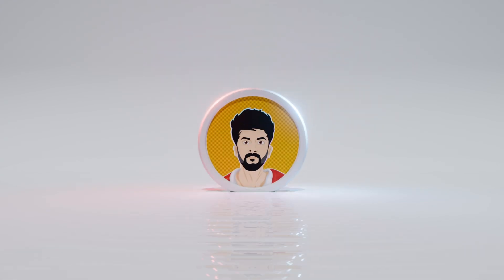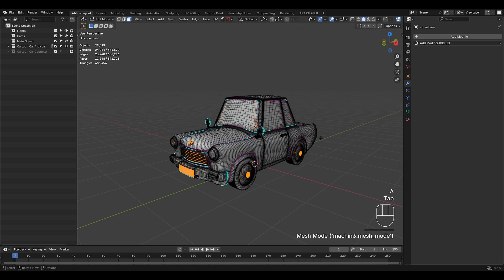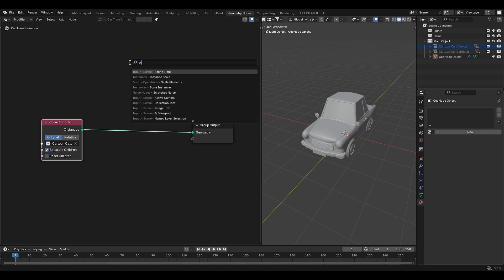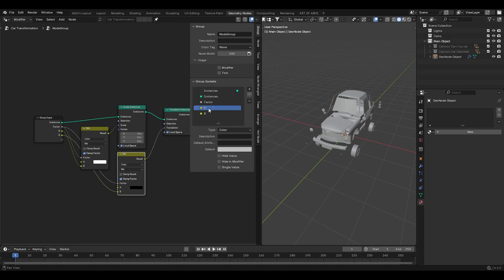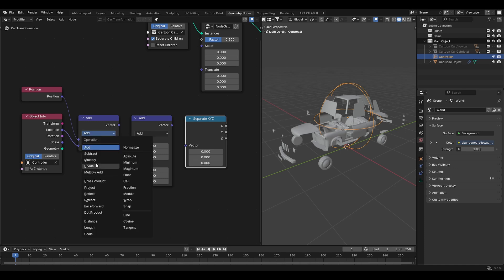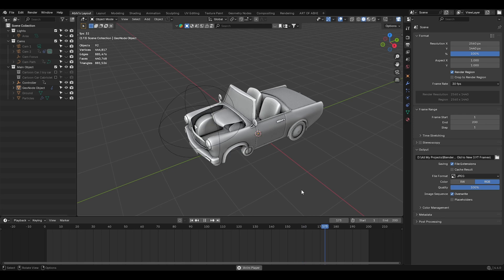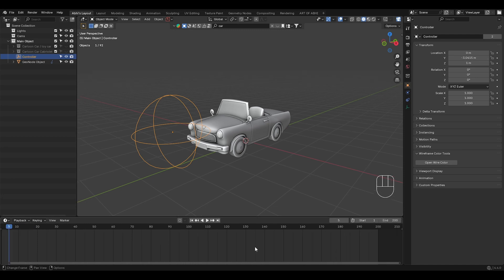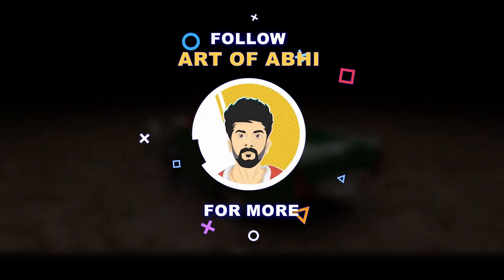Car Transformation Effect in Blender | Geometry Nodes Tutorial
In this Blender tutorial, learn how to transform one car into another using Geometry Nodes!
This effect is perfect for animations, VFX, and showcasing your modeling skills.
We'll guide you through the entire process – from preparing your car models to building the transformation logic inside GeoNodes.
No scripting, no plugins – just pure Blender magic!

🔧 What you’ll learn in this tutorial:
Preparing car models for transformation
Using Geometry Nodes to scale and translate parts
Creating a custom node group for animation
Adding controller empties for interactive effects
Animating the transformation with keyframes

Whether you're a beginner or a pro, this effect is super fun to make and will definitely level up your Blender projects.

📸 Feel free to recreate this and share your results! Don’t forget to tag me on Instagram [ @artofabhi9 ] so I can see your amazing work !

PC Setup
💻 AMD 5000 Series Ryzen 5 5500
🖥️ NVIDIA RTX 3050 8GB
🛠️ Gigabyte B450M DS3H WiFi Motherboard
🔋 Circle 750W PSU
💾 WD Blue SN570 NVMe 500GB SSD
🧠 XPG D30 16GB RAM
📦 Western Digital 4TB WD Blue 3.5 HDD
🖤 Ant Value Tempered Glass CV200 Mid-Tower Gaming Cabinet

Peripherals
⌨️ Ant Esports KM500 Wired Gaming Keyboard & Mouse Combo
🎧 Cosmic Byte GS430 Gaming Wired Over-Ear Headphone

Filming & Audio
🎙️ Blue Microphones Logitech